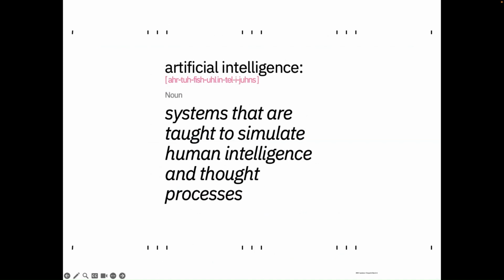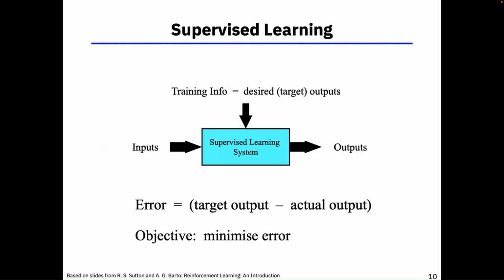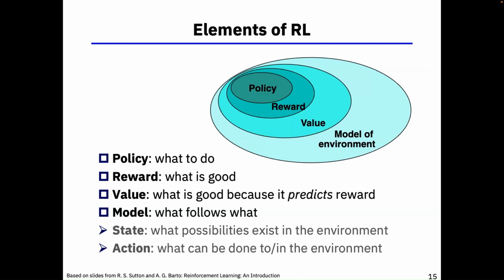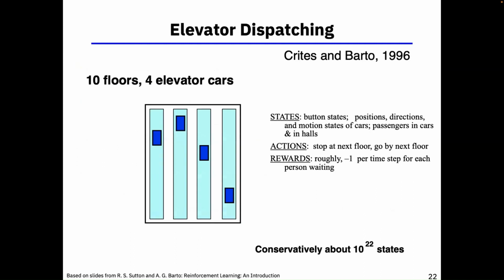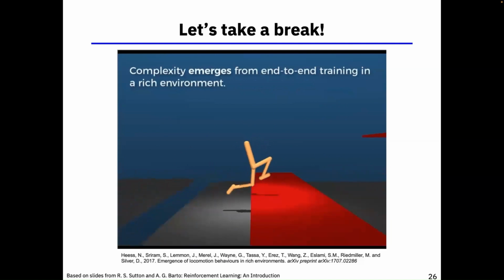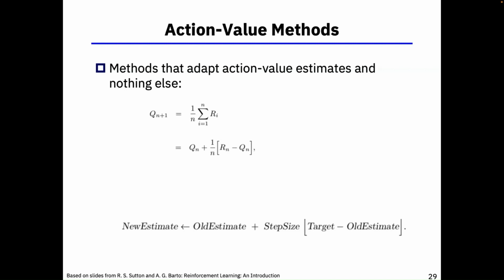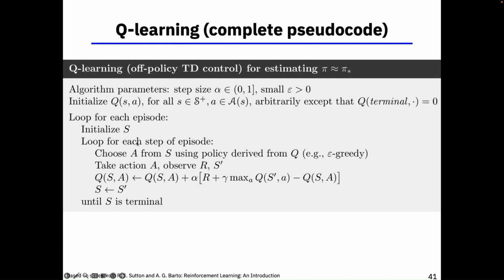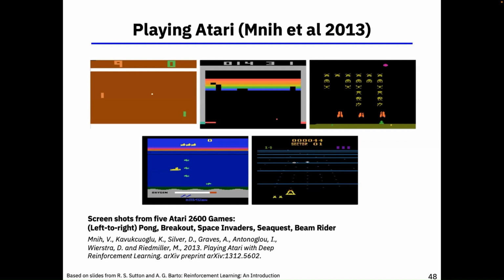2023 DSN AI Bootcamp Day 1 Session 4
Watch the DSN 2023 AI Bootcamp session Day 1 Session 5 with Dr Remy Sekou on the topic: Introduction to Reinforcement Learning